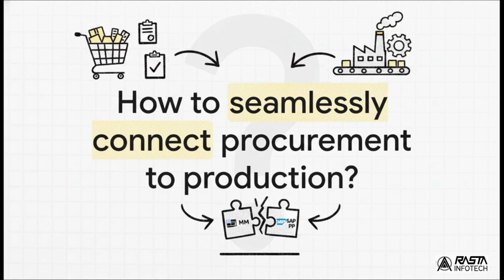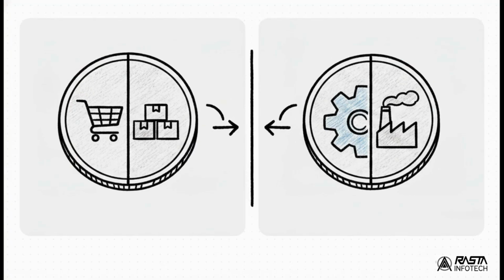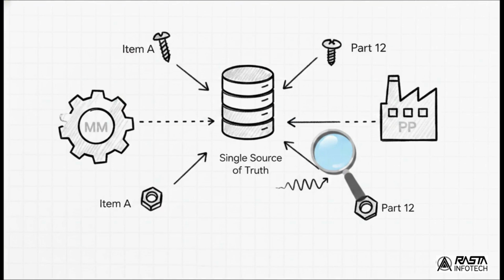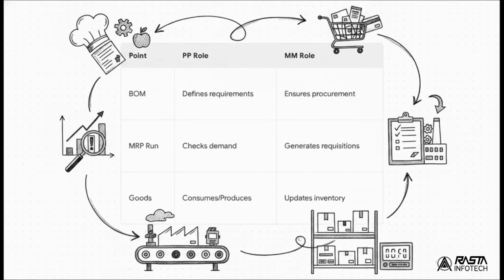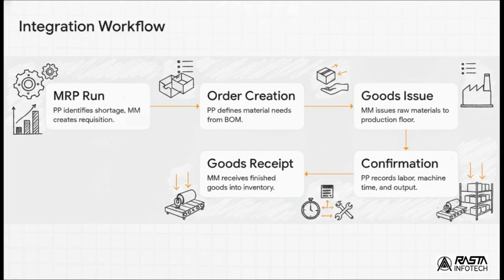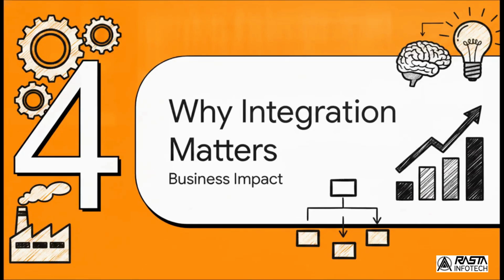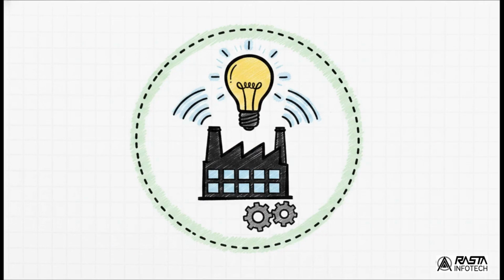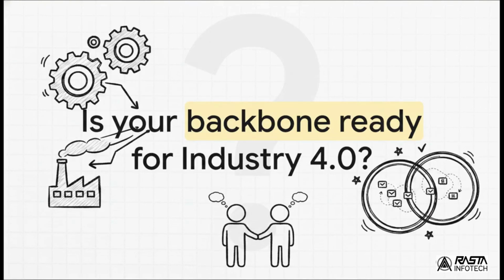SAP MM–PP Integration Explained | Rasta Infotech Digital Transformation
Unlock the power of seamless SAP MM-PP integration with Rasta Infotech!

In this video, we break down how Materials Management (MM) and Production Planning (PP) work together to streamline procurement, inventory, and production workflows. Learn how integration improves real‑time inventory accuracy, reduces production delays, and drives digital transformation in manufacturing.

What you’ll discover:

How SAP MM and SAP PP connect for end‑to‑end efficiency

Step‑by‑step integration workflow (MRP, BOM, Goods Issue, Goods Receipt)

Benefits of partnering with Rasta Infotech for SAP implementation

Real‑world impact on procurement and production

 Perfect for supply chain managers, SAP consultants, and digital transformation leaders looking to optimize operations.